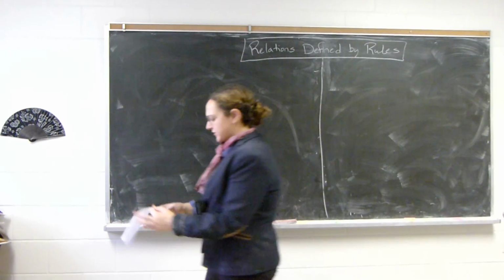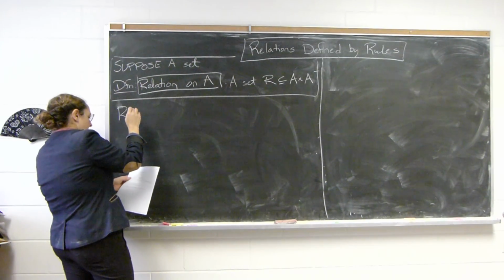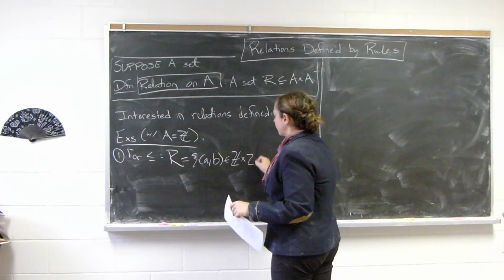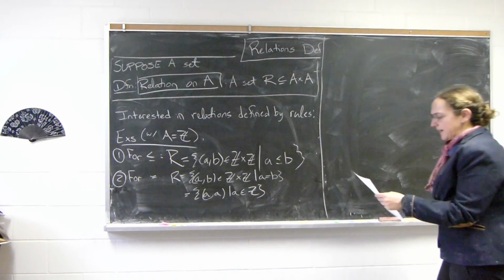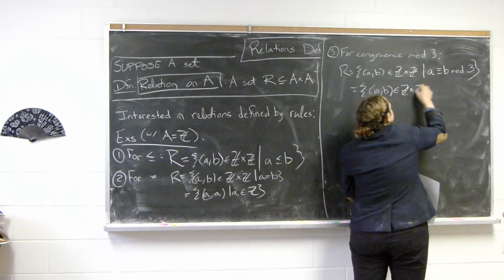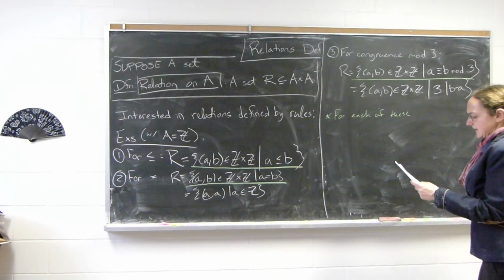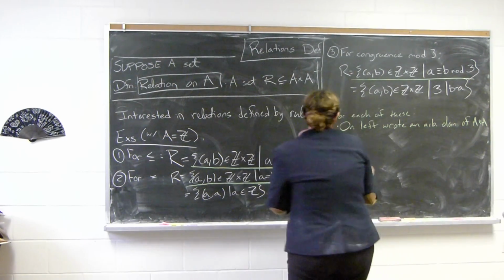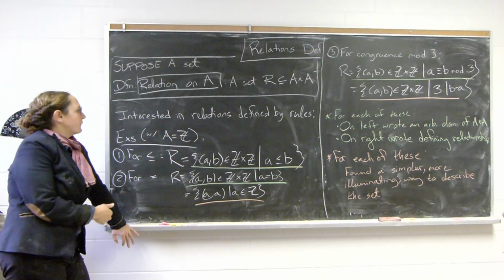Relations Defined by Rules